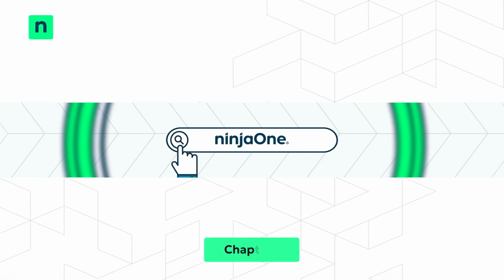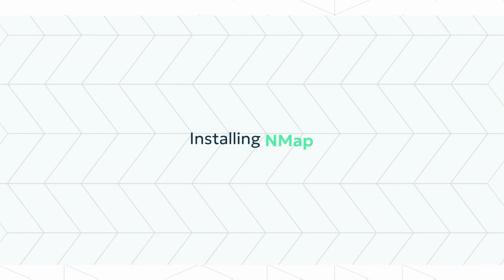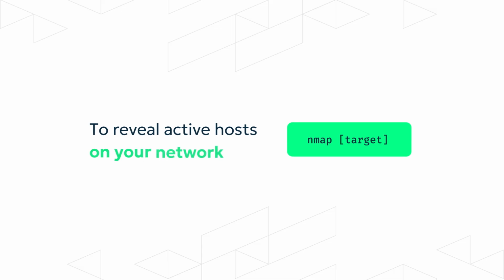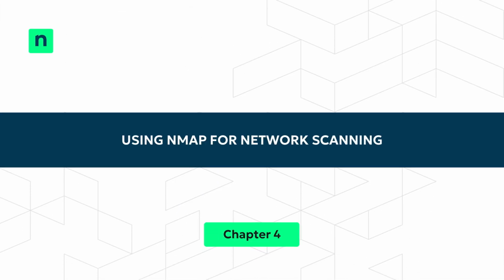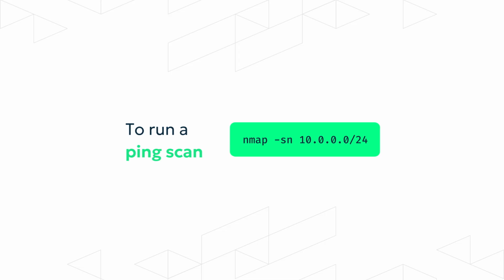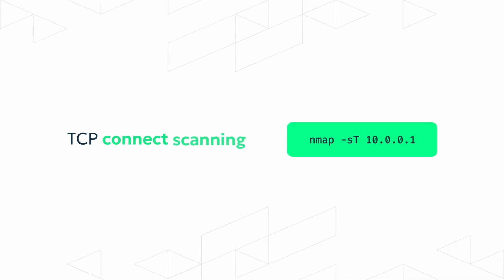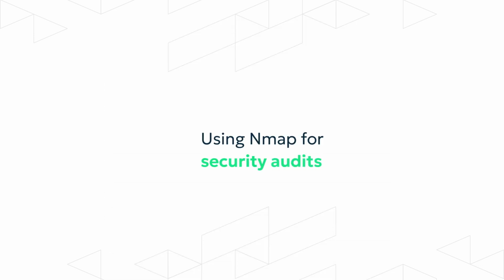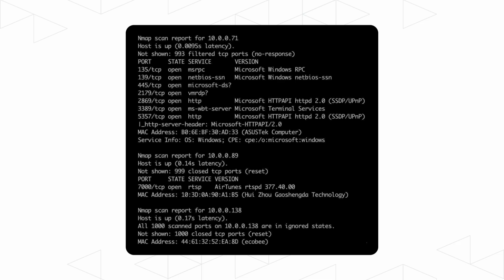How to Use Nmap: A Complete Guide with Examples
Being familiar with the inner workings of your system is a crucial step in protecting it from bad actors. As a reliable network scanning and security auditing tool, Nmap offers insights into your network’s infrastructure to help you safeguard it from malware and maintain its health. In this video, we at NinjaOne will teach you how to use Nmap to run various network scans and perform security audits.

Read the full blog post on How to Use Nmap: A Complete Guide with Examples

CHAPTERS:

00:00 Introduction
00:22 What is Nmap
00:39 Getting Started with Nmap
00:53 Basic Commands and Syntax
01:17 Using Nmap for Network Scanning
01:34 Using a Ping Scan to Identify Live Hosts
01:45 Exploring Different Techniques
02:41 Conclusion